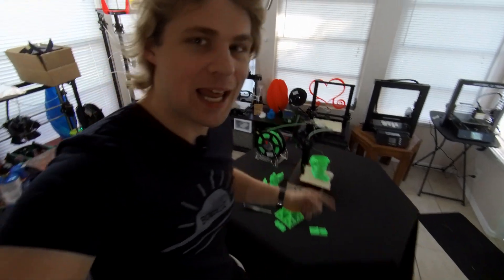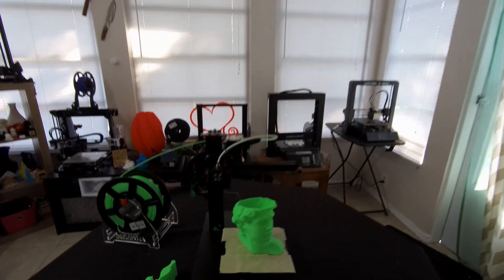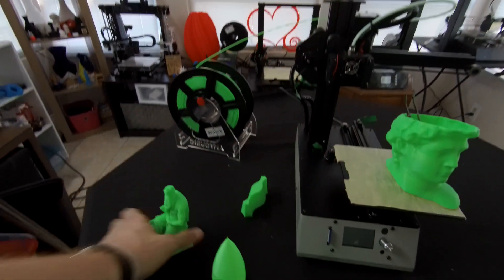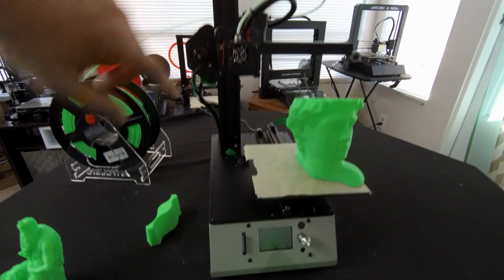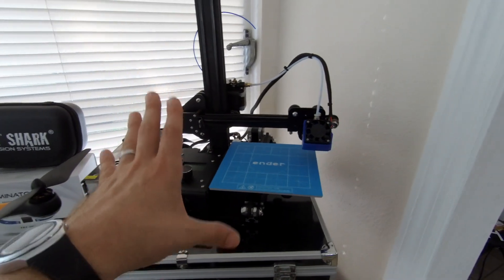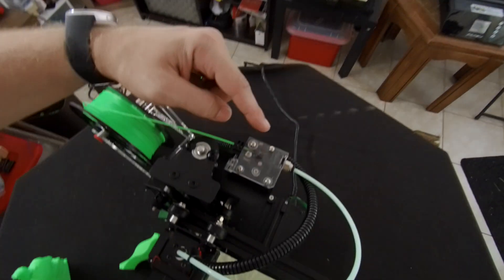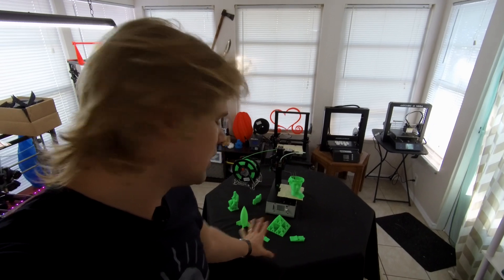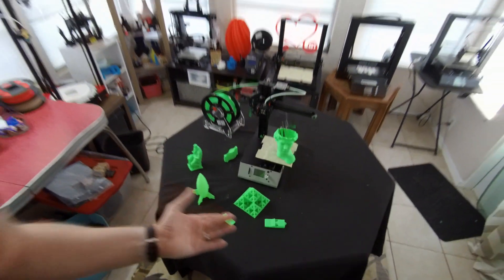✔ TEVO Michelangelo Portable 3D-Printer Unbox & Review!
Just like Michelangelo, this compact little 3D-printer is capable of recreating awesome sculptures as well as pretty much ANYTHING else you want to throw its way! Perfect little prints with this all-in-one machine, no disappointment here! Let me know what you think!

Main Features
● Printing size: 15 x 15 x 15cm, meets your daily demands
● Well-designed extruder design brings you smooth extrusion experience
● LCD screen design, easy to monitor your printing process
● Built-in power supply provide smooth operating experience
● Compact and dedicated design, convenient to use and store, perfect for beginners and professional enthusiasts
● Wide application fields: product structure design, toy modeling, architectural design, fashion jewelry design, parts manufacturing, daily necessities and education

Cheap filaments
AMZ3D Filament (LOOKS GREAT!)
Solutech 3D Filament
eSun Filament

If You Read This Then YOU ROCK SO FREAKING HARD YOU CAN'T EVEN KNOW! :P :D